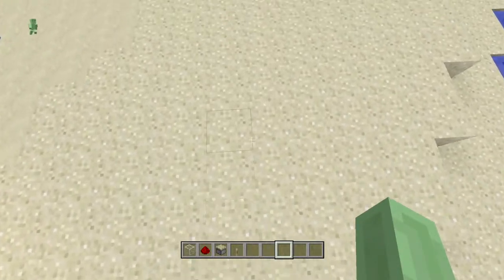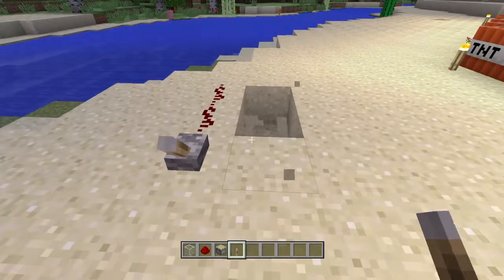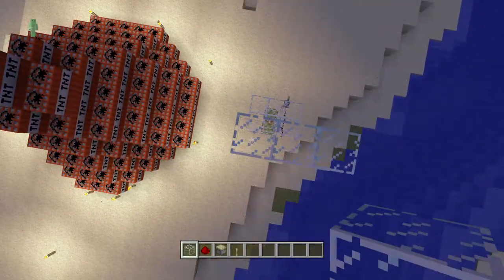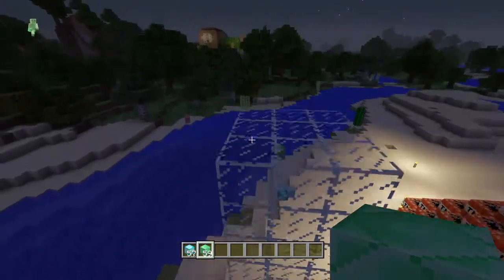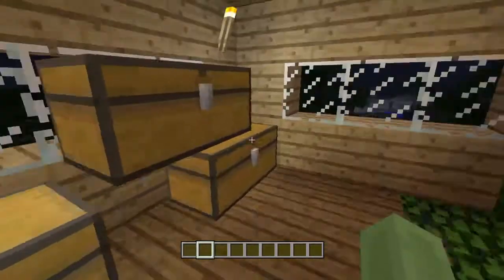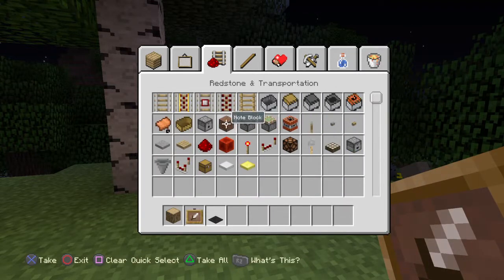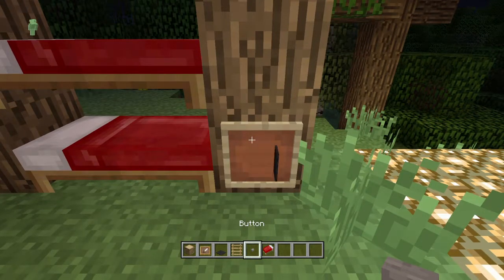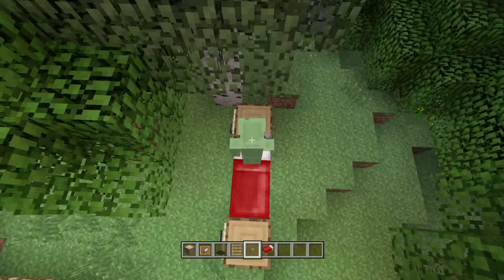Minecraft ps4 how to bild a iteam elavator and a bunk bed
Hey guys dont forget to smack that like button as it helps alot also plz smack that like button